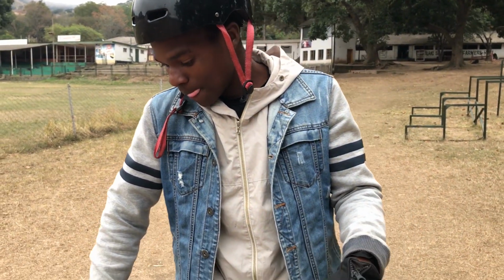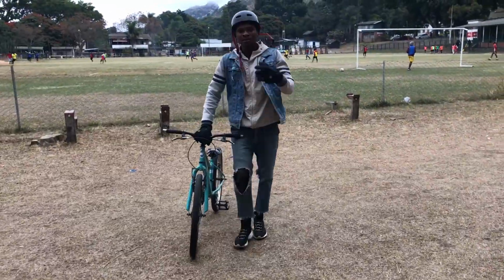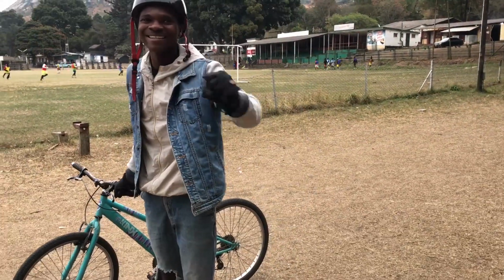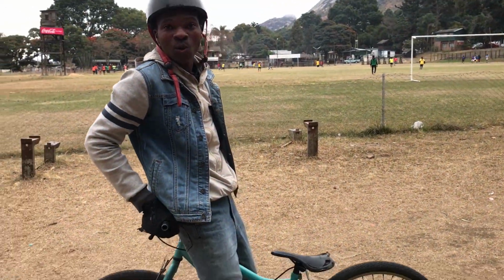How to do blind ride with Fidel ish 02